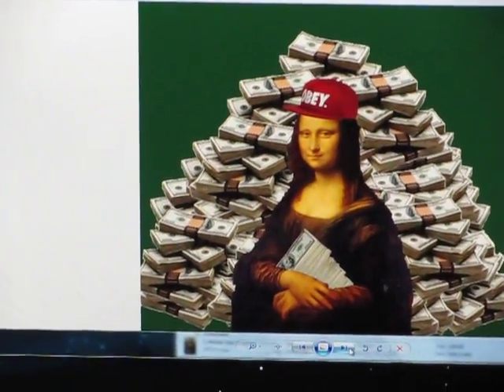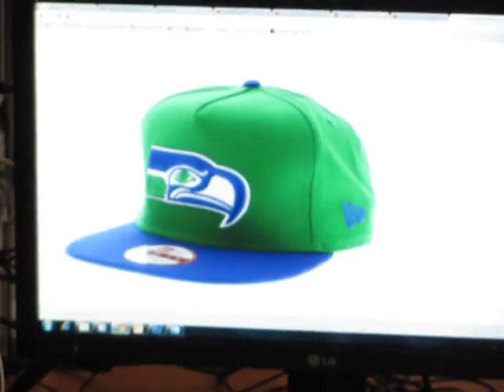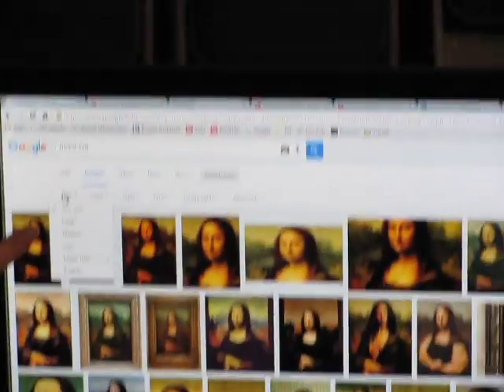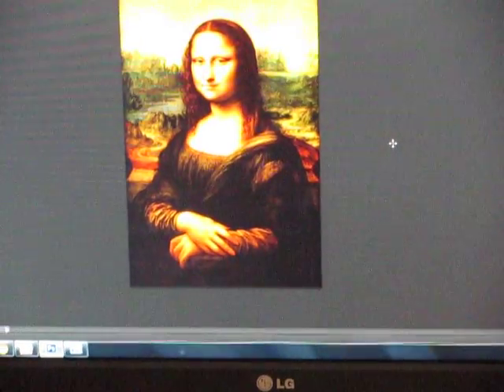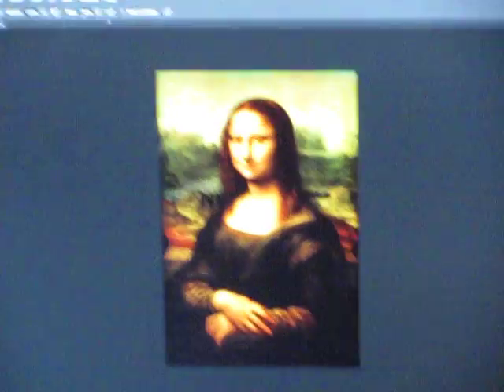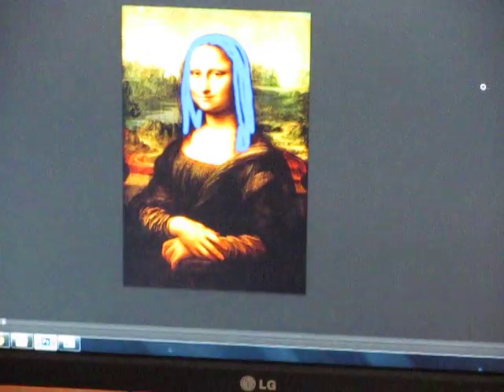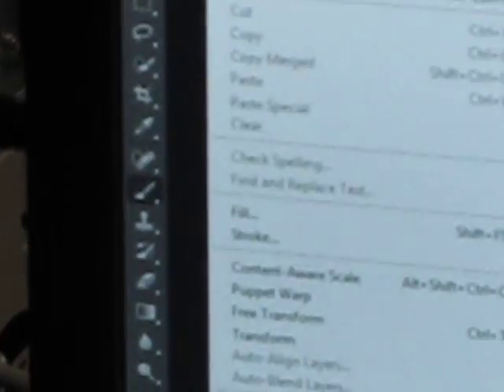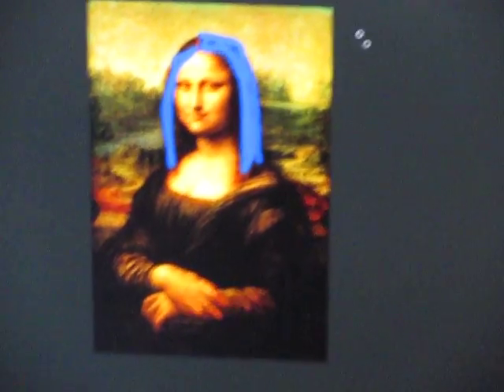Photoshop Lesson Plan Tutorial Mona Lisa Part 1